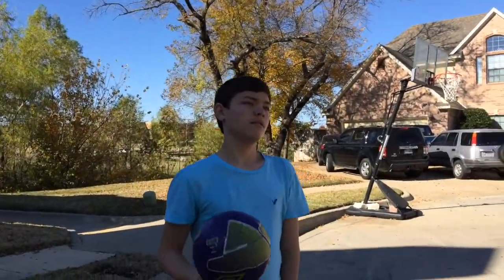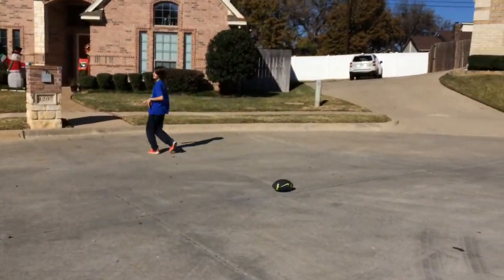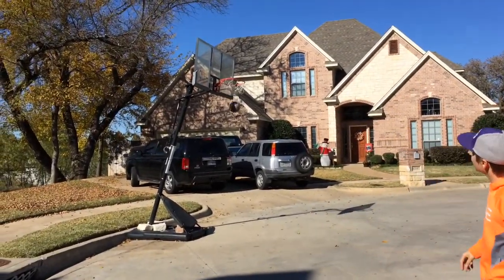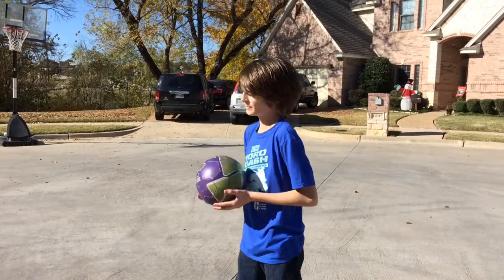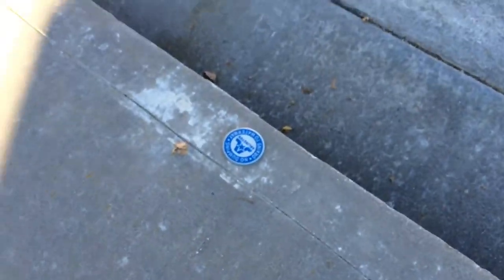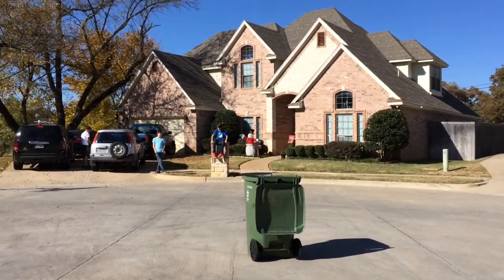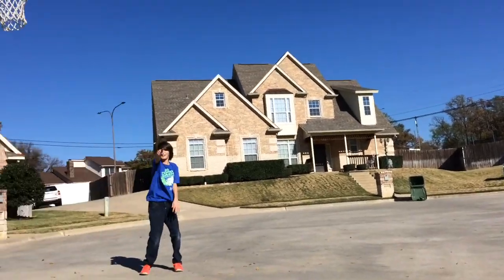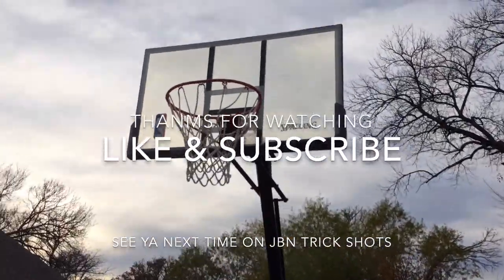100 Subscriber Edition | JBN Trick Shots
We can't express that enough! We never even dreamed of coming this far!

-JBN Trick Shots